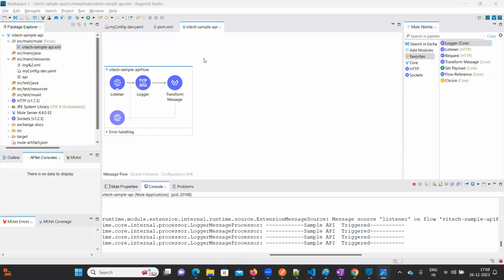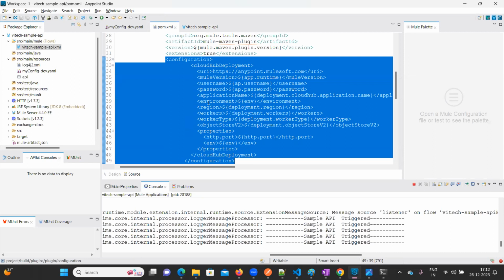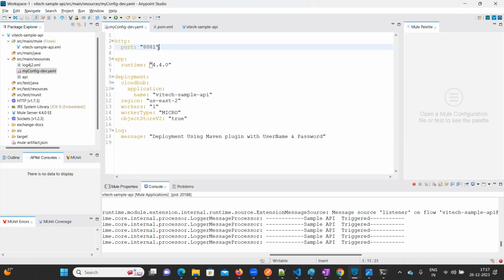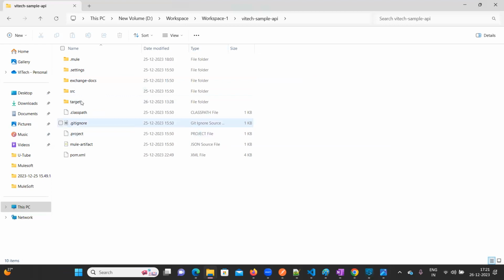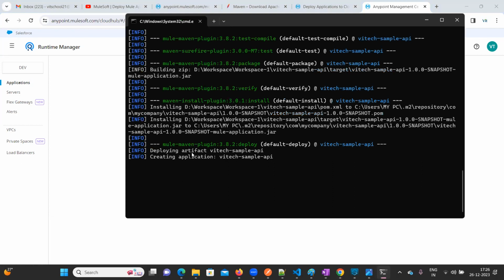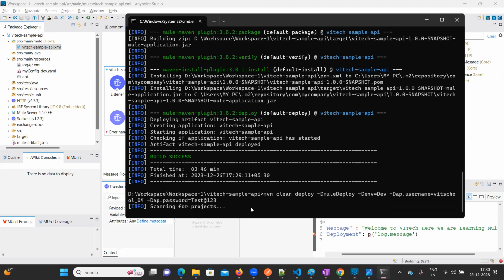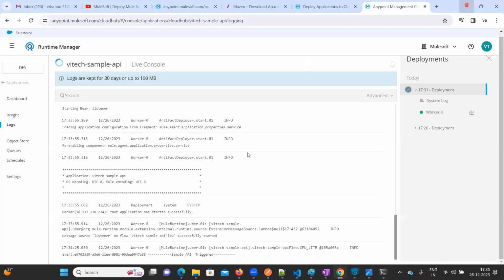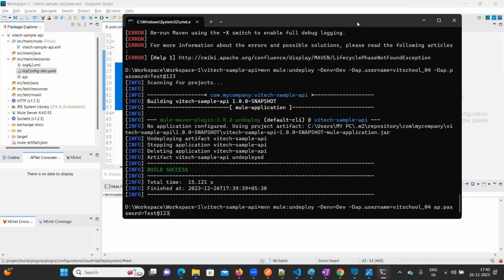MuleSoft | CloudHub Deployment Using Maven Plugin With Username & Password @vitechtalks | Mule4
How to deploy mule app using Maven plugin
 How to create external properties
 How to deploy using maven
 How to undeploy using maven

Maven commands for deployment - mvn clean deploy -DmuleDeploy -Denv=Dev -Dap.username=acctName -Dap.password=Pwd

Maven commands for undeploy - mvn mule:undeploy

Recommended to use 3.8.6 version